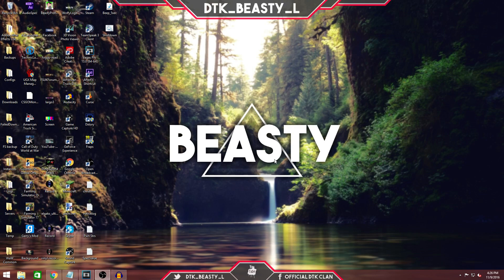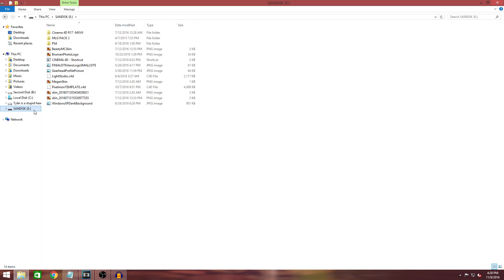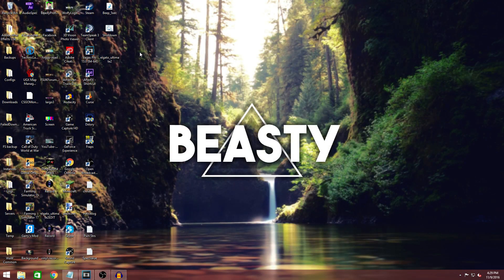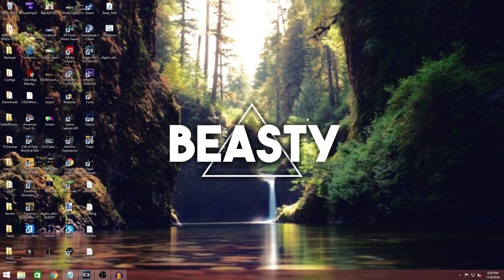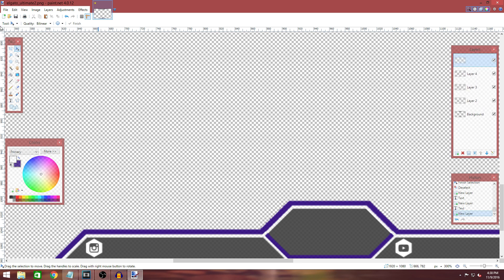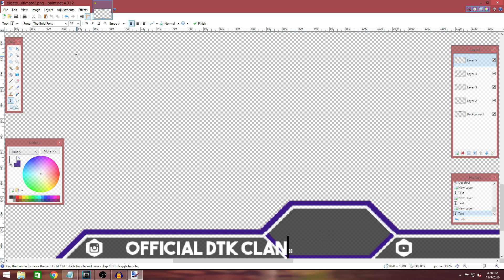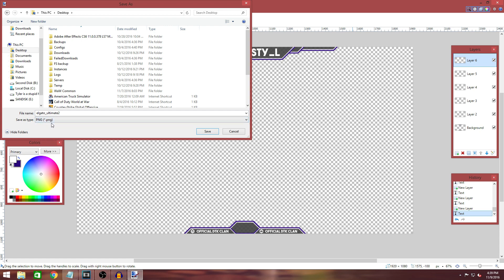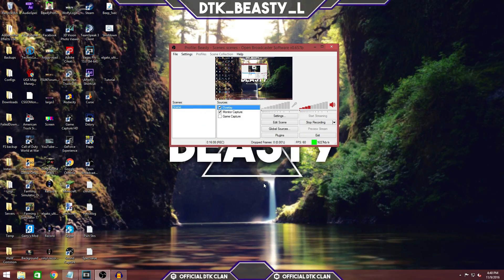(2019 Updated!) PROFESSIONAL OVERLAYS FOR YOUTUBE/LIVE STREAMING FOR FREE! (Elgato, OBS, Youtube)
So this is a very basic tutorial on how to edit existing overlays for your videos / livestreams.

 Colleen D'Agostino ft. deadmau5 - Stay [Drop The Poptart Edit]